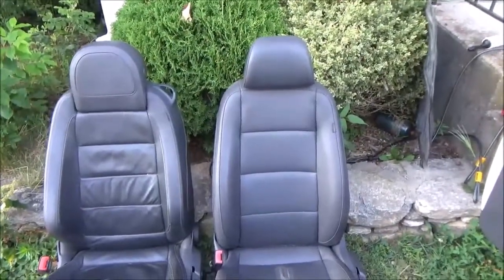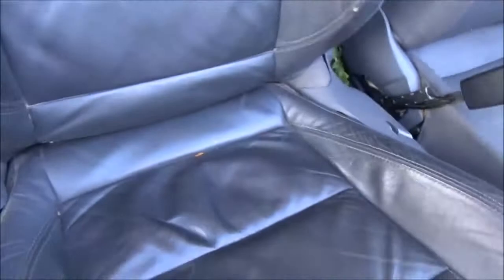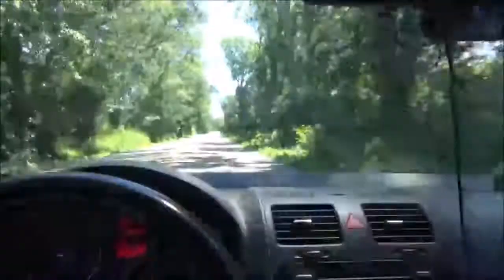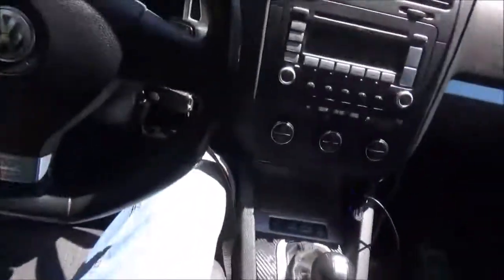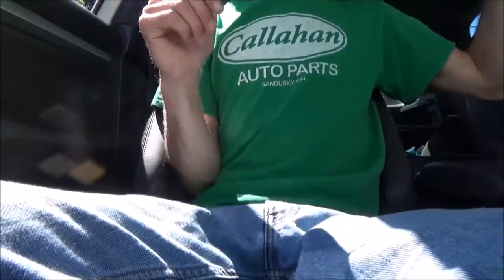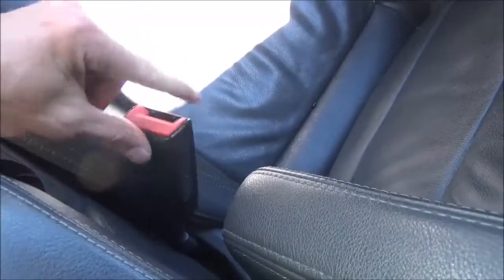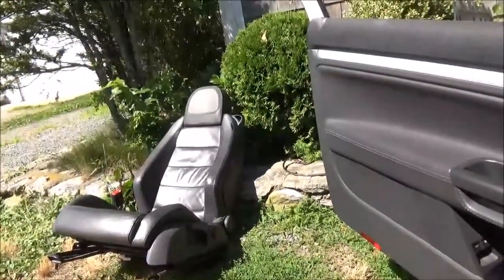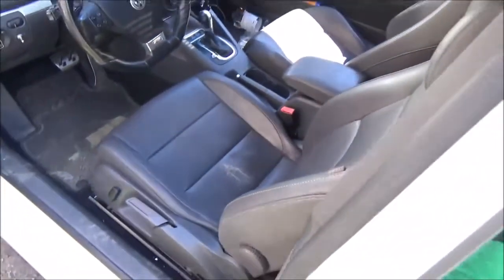Jetta Wolfsburg vs R32 Best VW Seats?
There are a few differences in Jetta Wolfsburgs MK5 seats and MK5 R32 seats.You might have to change a wire or two.Subscribe for more R32 modifications and events.Check out my other videos including fault code 00591/Seat belt repair